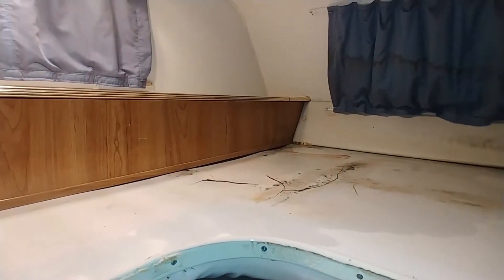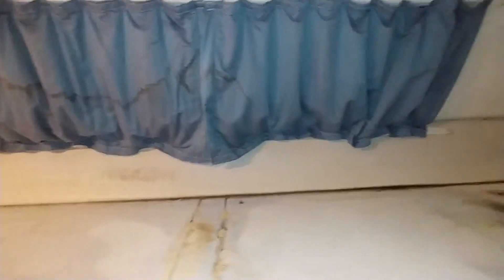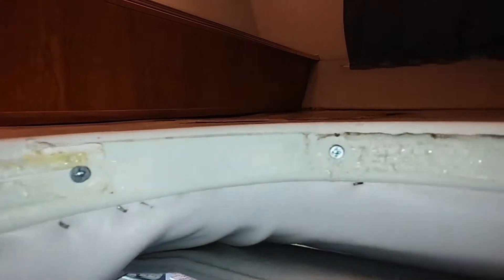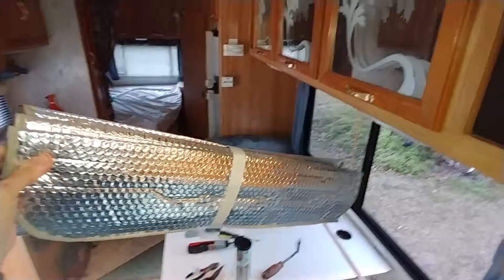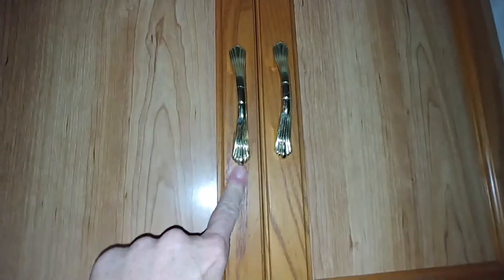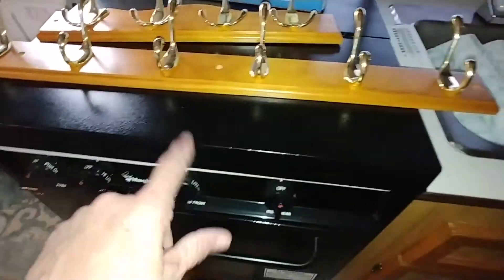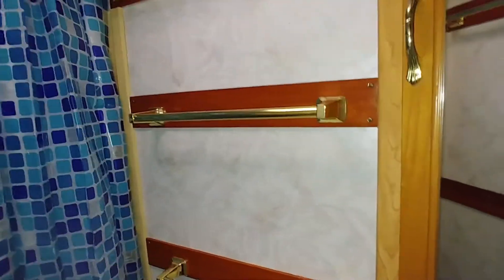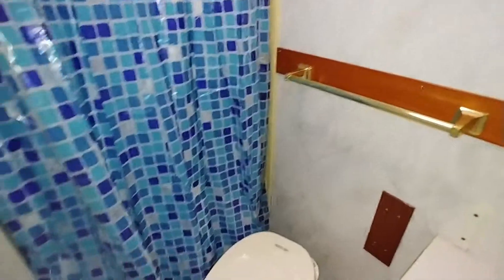1998 Coachman Overcab Rebuild Part 1 Large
Rebuild of 1998 Coachman Class C camper overcab.  Got it for a great price and knew it was going to need to be rebuilt.